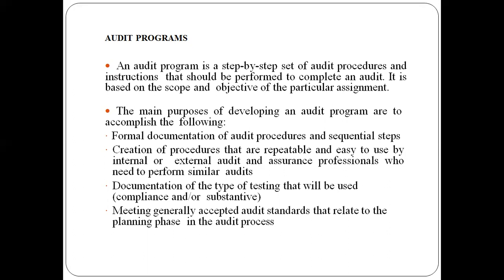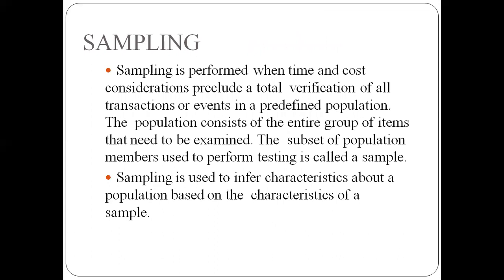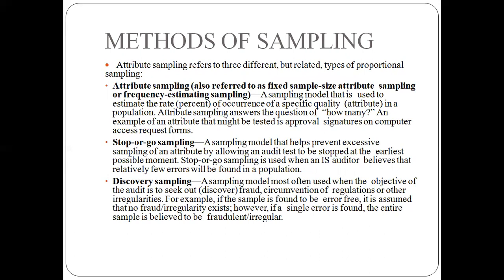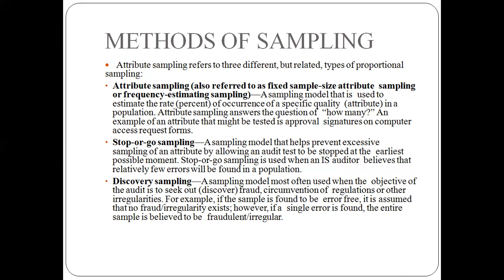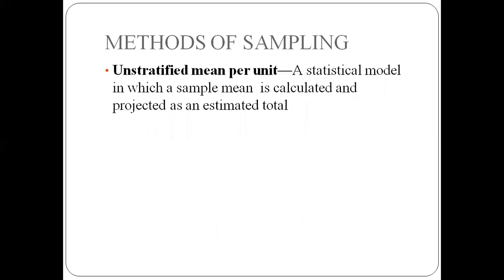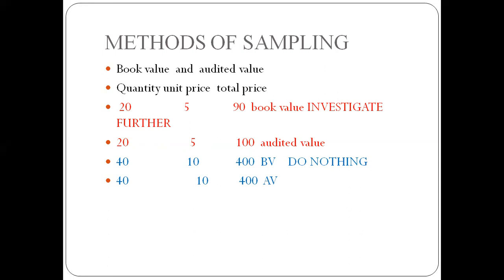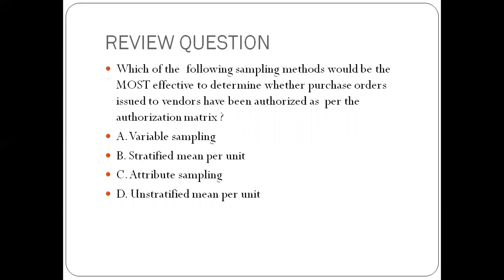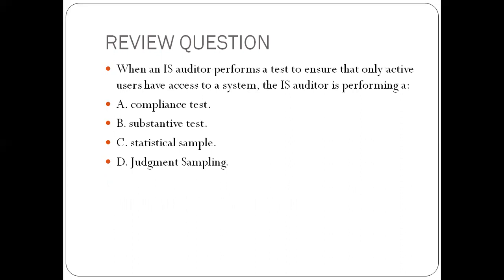CISA DOMAIN 1 PART 3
The video explains  in simple language the concepts  of sampling, compliance test, substantive test  and  audit programs